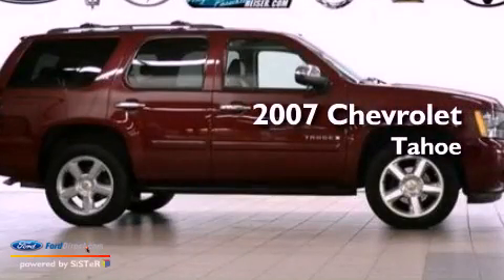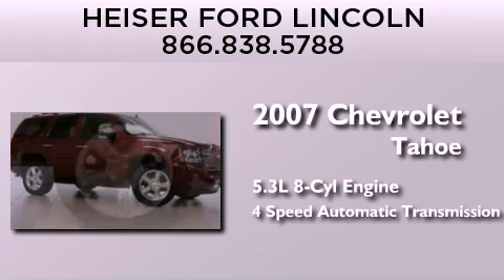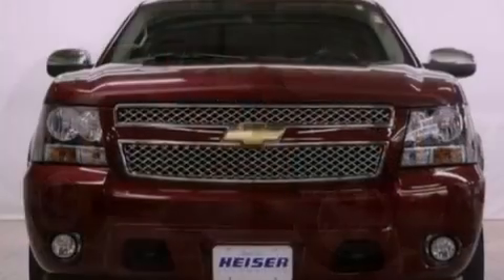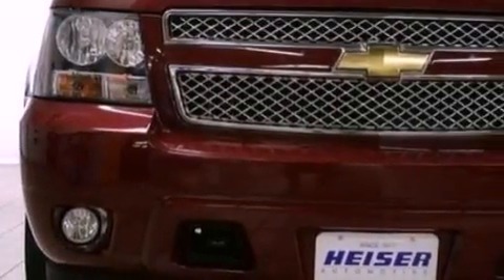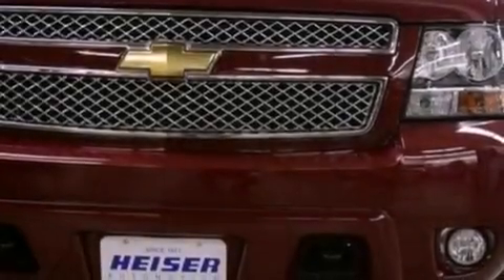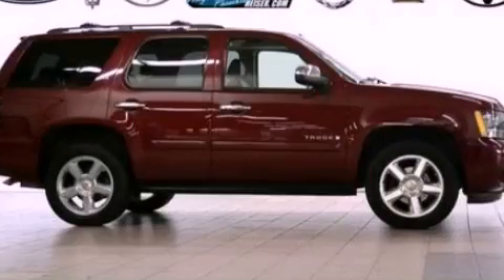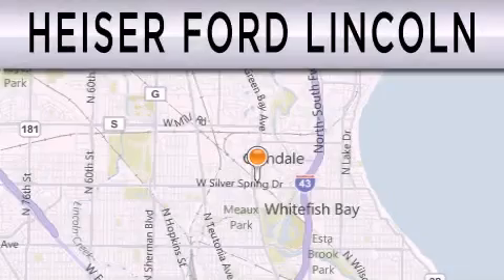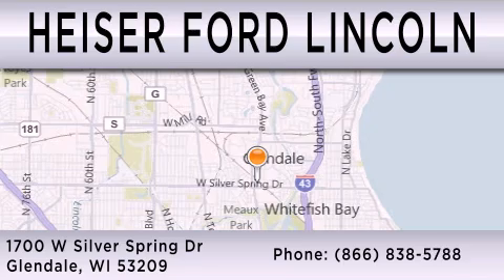2007 CHEVROLET TAHOE Glendale WI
Year : 2007
 Make : CHEVROLET
 Model : TAHOE
 Engine : 5.3L V8 16V MPFI OHV FLEXIBLE FUEL
 Trans . : 4-SPEED AUTOMATIC
 Exterior : SPORT RED METALLIC
 Miles : 54,515
 Interior : EBONY
 Stock : FPC6859A

 1700 W. Silver Spring Drive